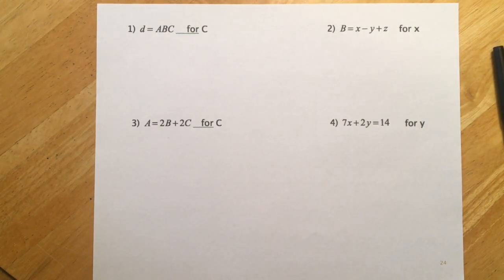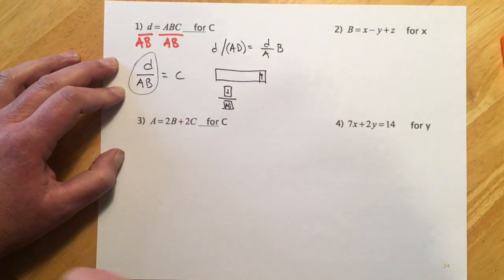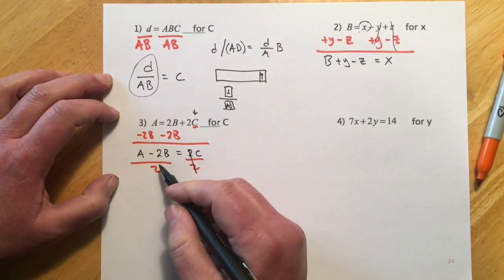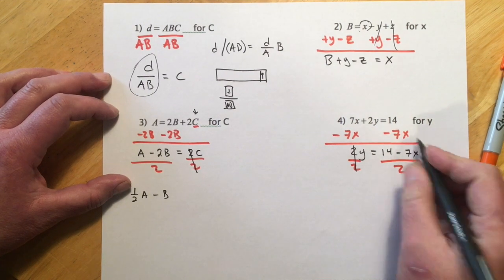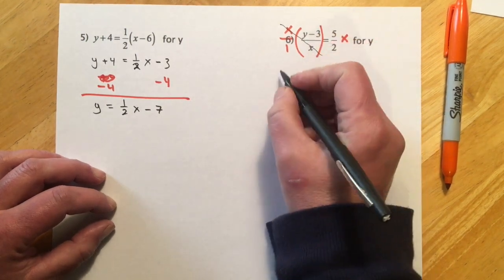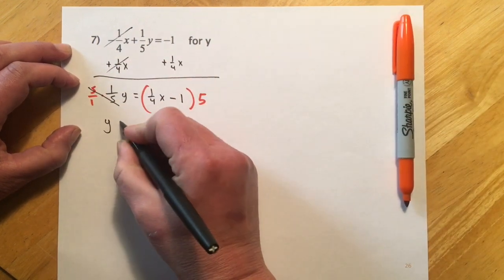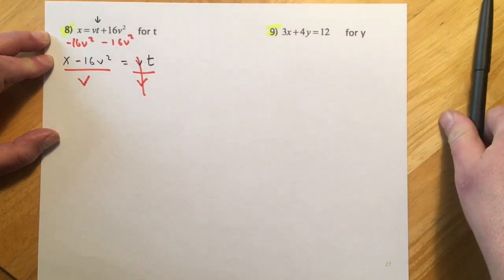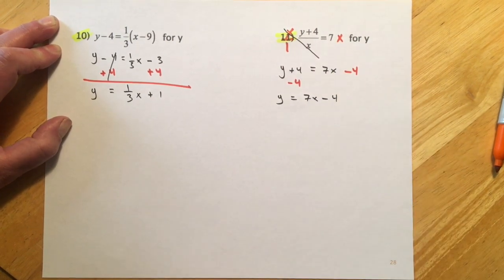094 1.5 Formulas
094 1.5 Formulas